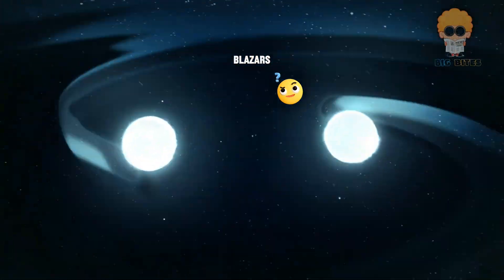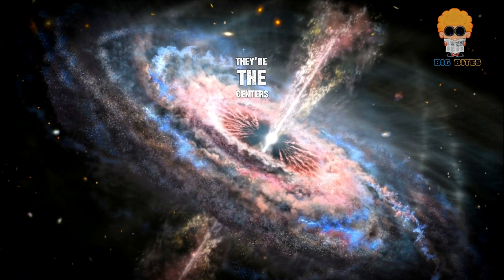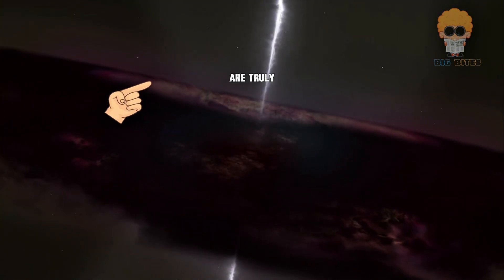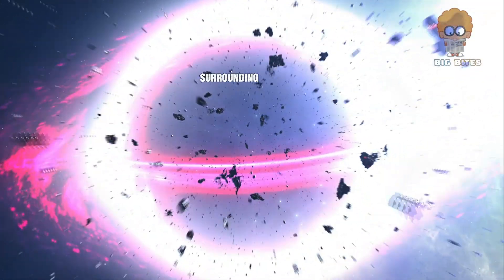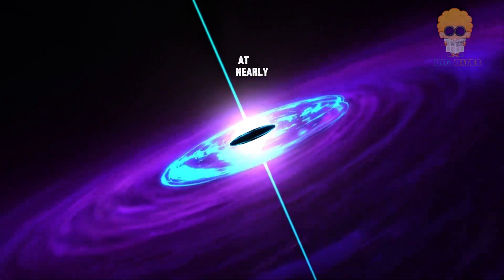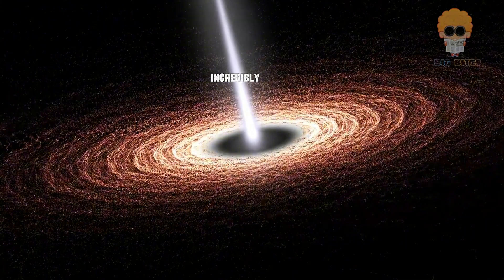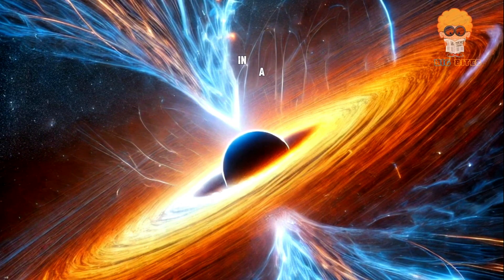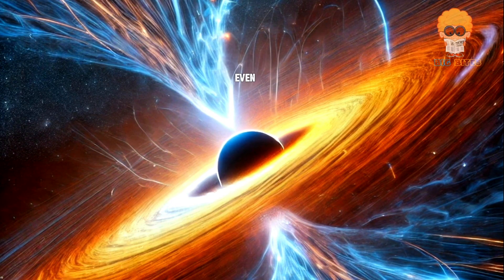Blazars: Cosmic Titans of Power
What Is a Blazar? 🌌⚡

Blazars are among the most powerful objects in the universe! These supermassive black holes at the centers of galaxies release high-energy jets that travel nearly at the speed of light, making them some of the brightest cosmic phenomena we can observe.

But what makes a black hole a blazar? How do they shine so brightly? And why are they visible from billions of light-years away? 🤯

In this video, we break down the science behind blazars, how they form, and why they are crucial for understanding the universe! 🚀✨

If you love space, science, and all things cosmic, this is the ultimate video for you.

🎥 Subtitles available in multiple languages! Click the settings icon to turn them on.

📚 **Learn more with  @BIG-BITES